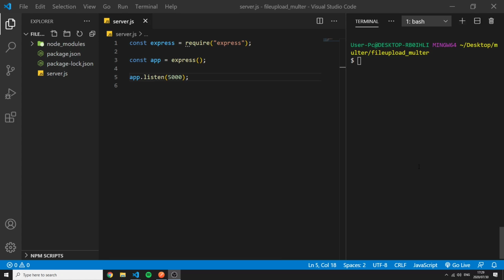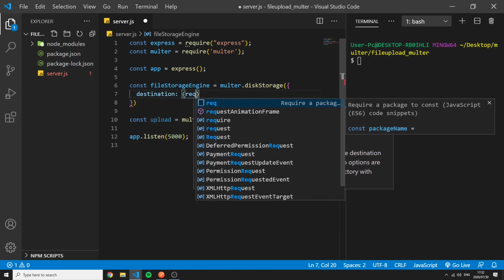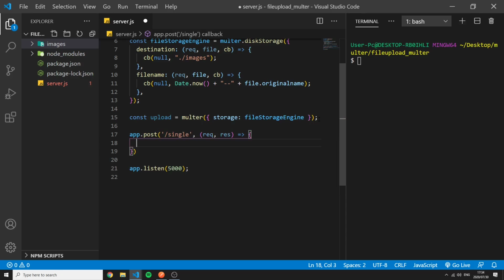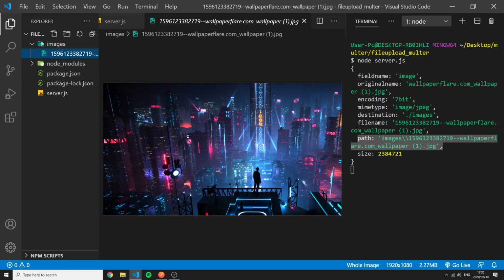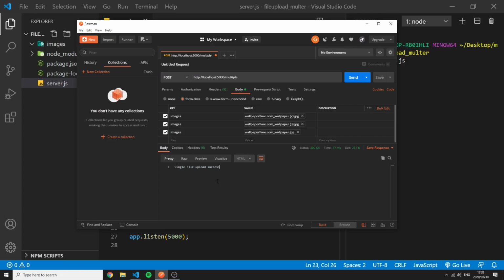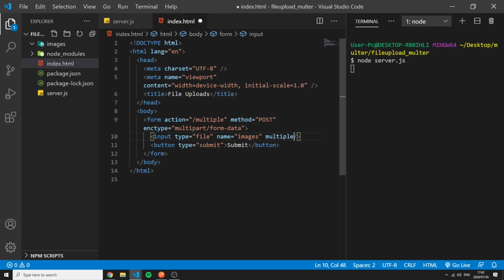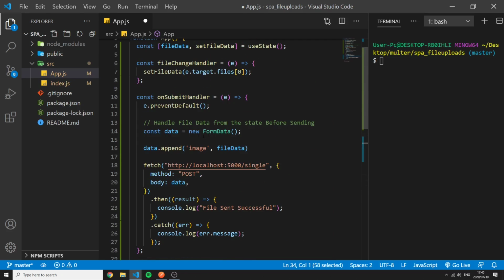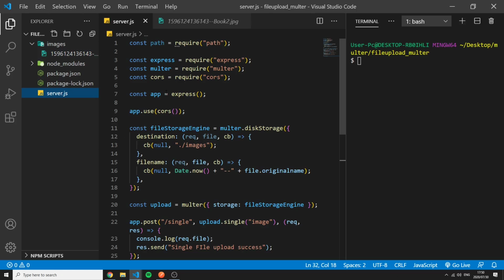Understanding File Uploads in Node.js using Multer - Web Development Concepts Explained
This videos shows you how file uploads in Node.js works using a package called Multer. Understanding and knowing how to handle file uploads is a very important topic when it comes to web development and this is exactly what this videos is aimed to help you with.